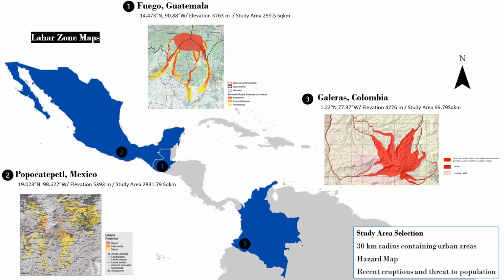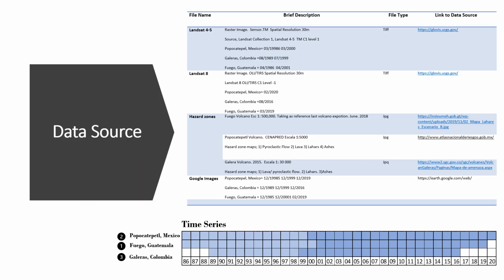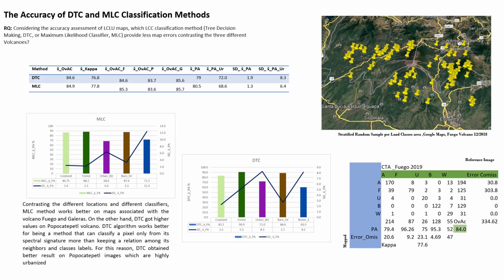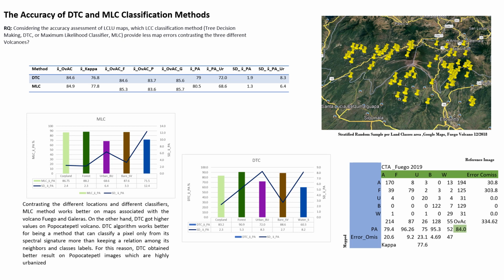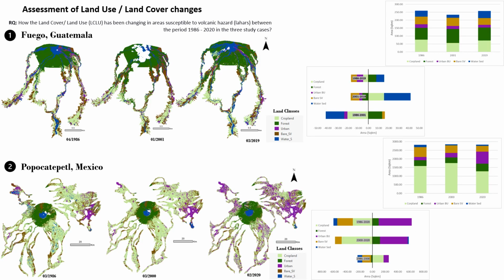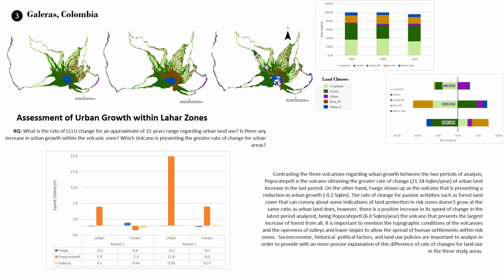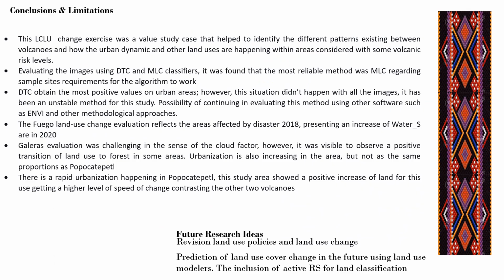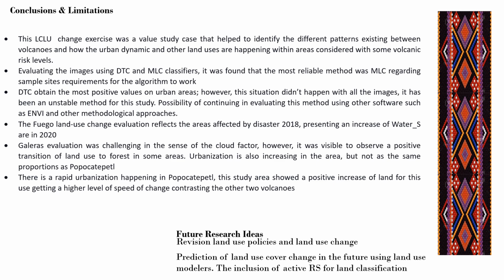Land Use Change in areas susceptible to volcanic hazard between 1986 - 2020 in Latin America.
Monitoring Land Surface Change in areas susceptible to volcanic hazard between 1986 and 2020 in Latin America.
 Case of study: Galeras, Colombia; Fuego Volcano, Guatemala; and Popocatepetl in Mexico